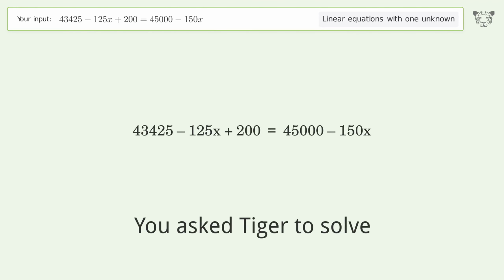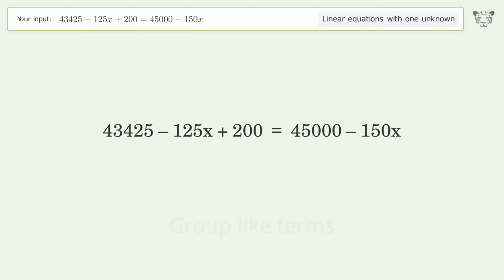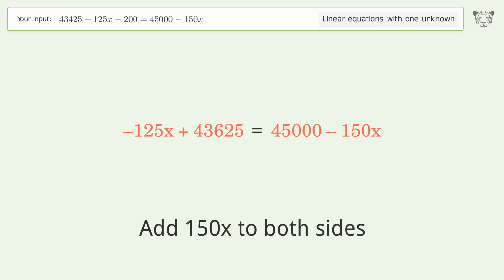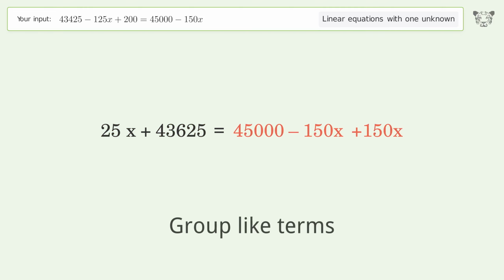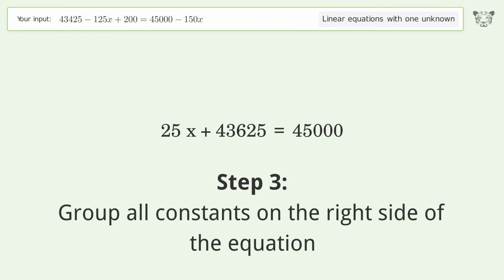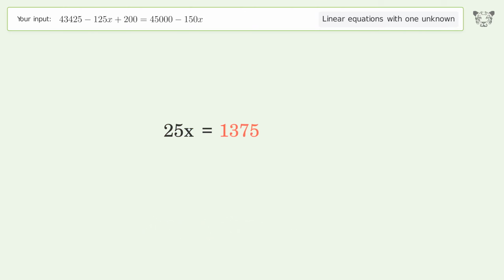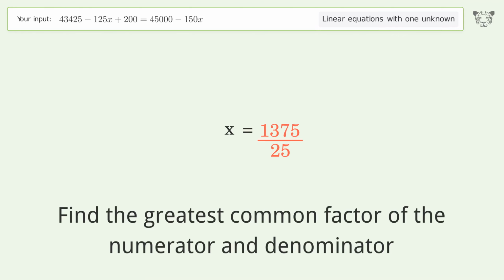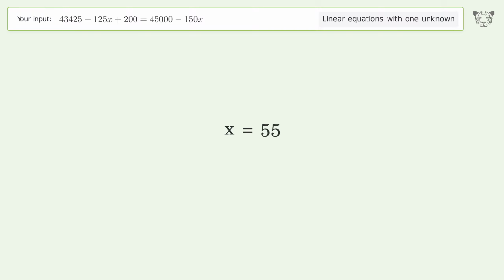Solve 43425-125x+200=45000-150x: Linear Equation Video Solution | Tiger Algebra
Struggling with 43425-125x+200=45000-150x? Watch our step-by-step video on Tiger Algebra to master this linear equation effortlessly. Also check out for more tips and tricks for dealing with linear equations with one unknown